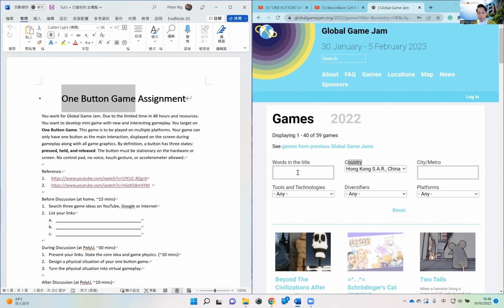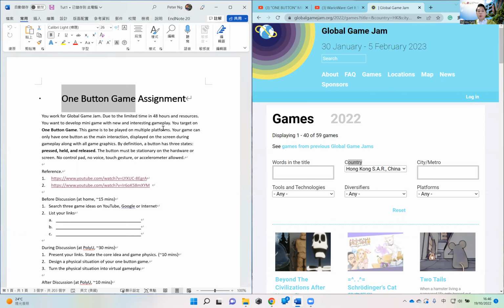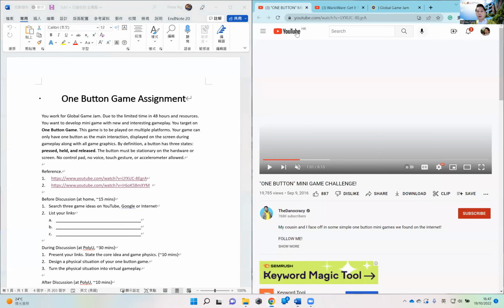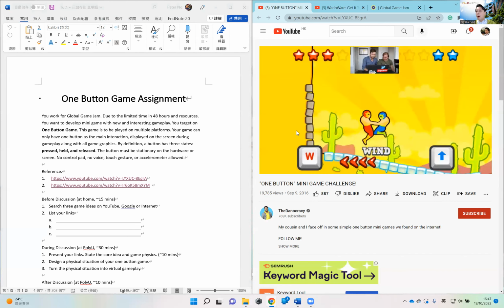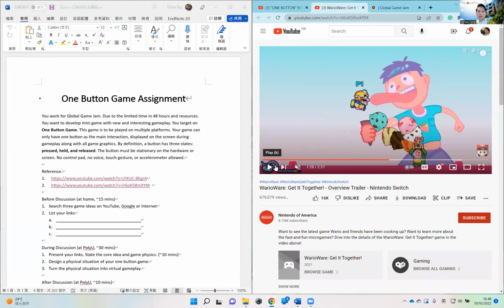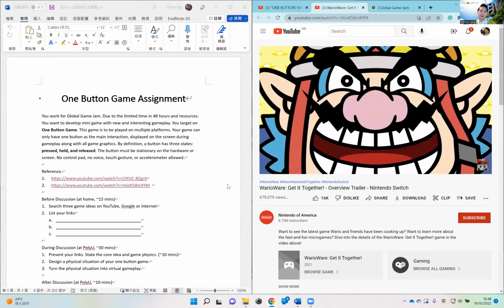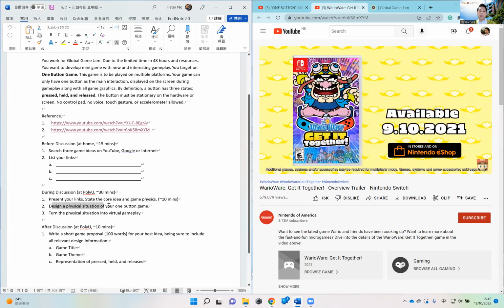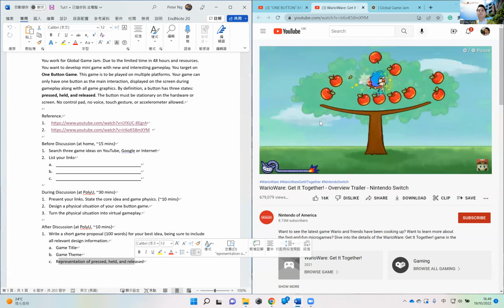Game Design Exercise (2a)